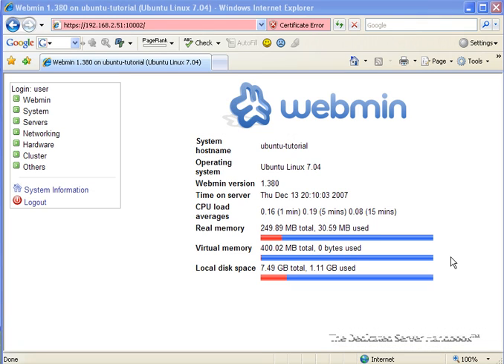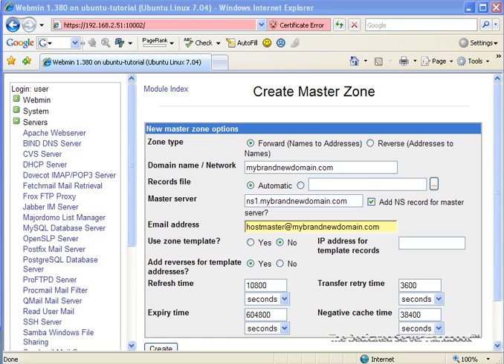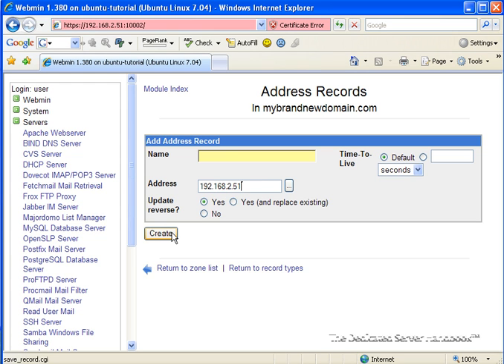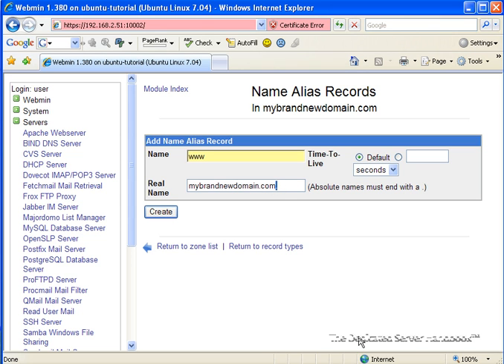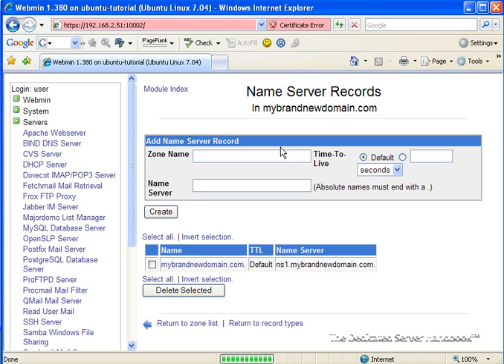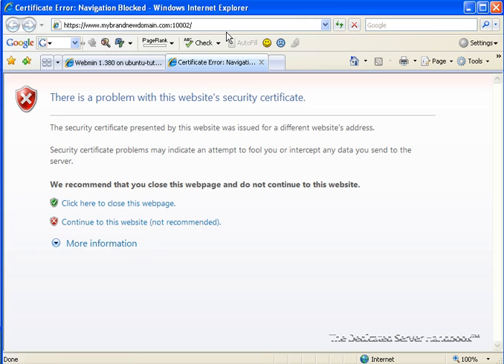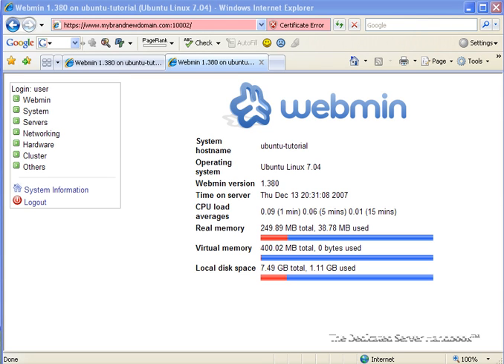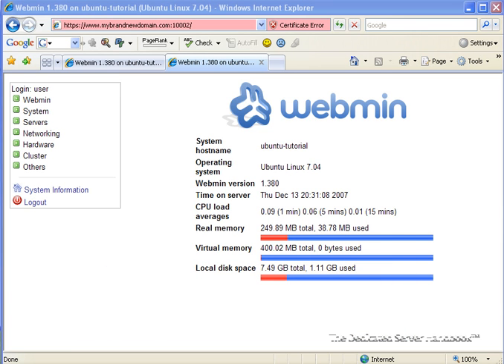Setting up DNS on a Linux Dedicated Server - Part 2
Setting Up Webmin

Setting Up DNS